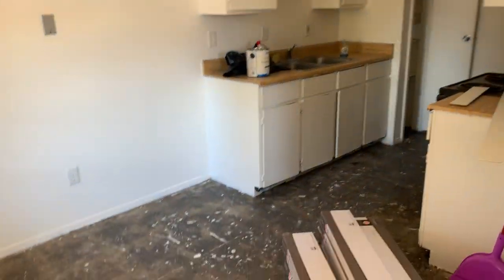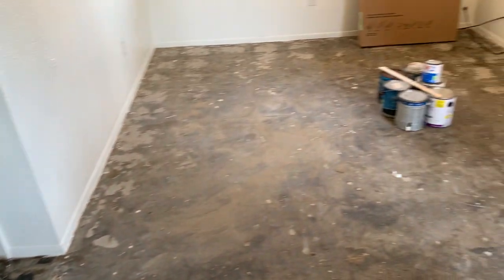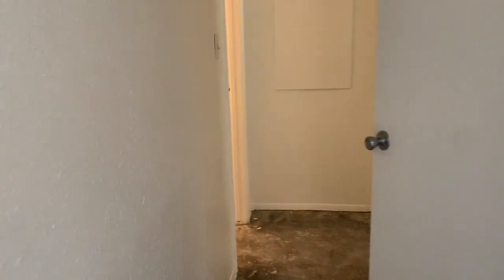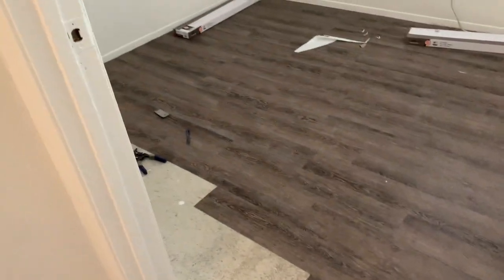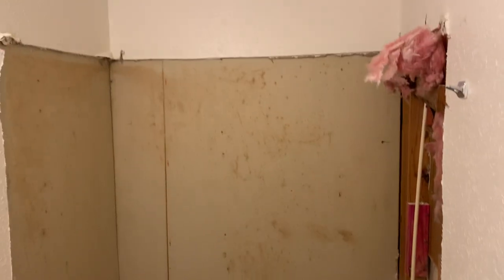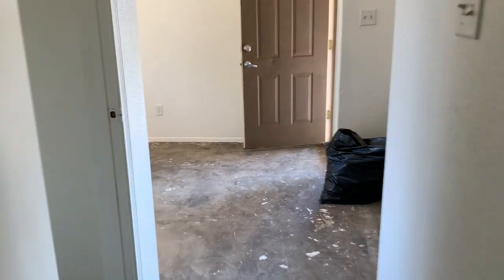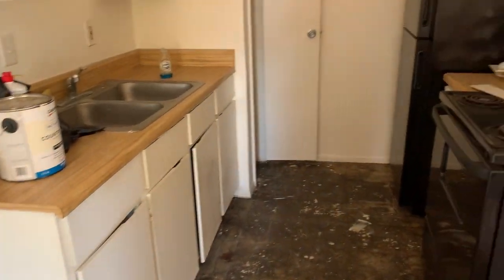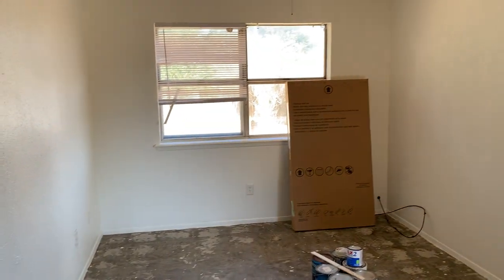Centerville #204 FILE VIDEO 1